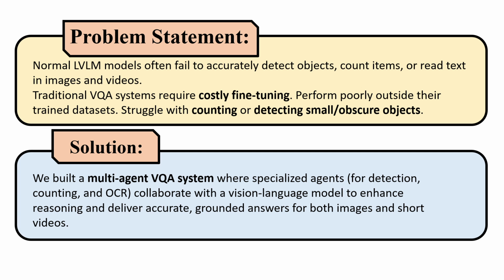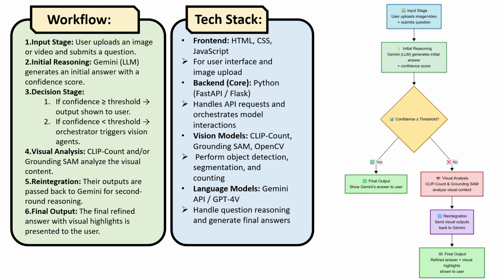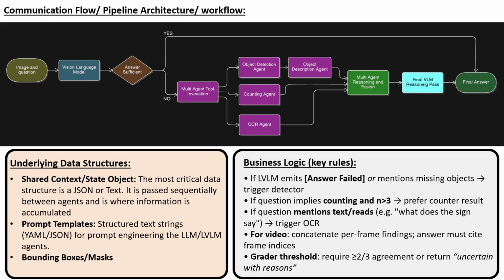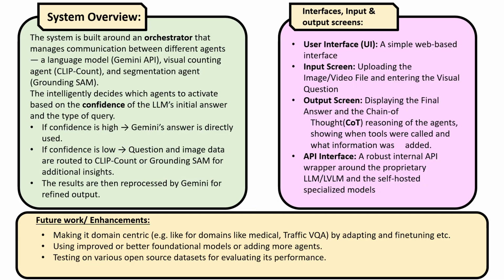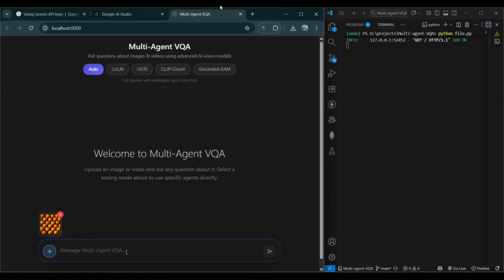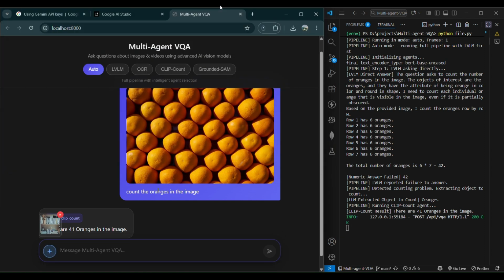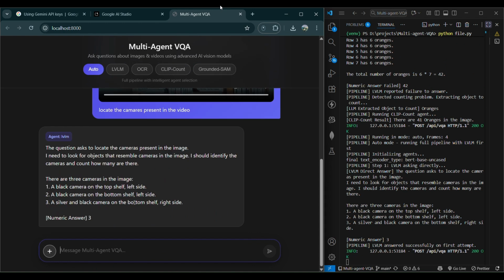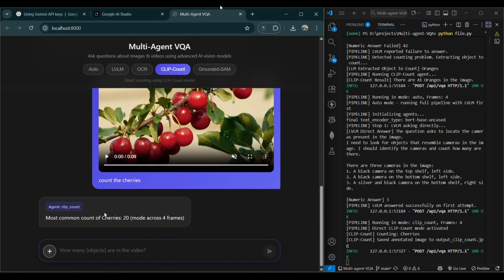kmit 3rd year 1st semister milestone 2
zero-short multi agent visual question answering system